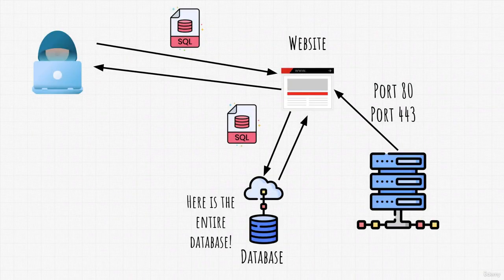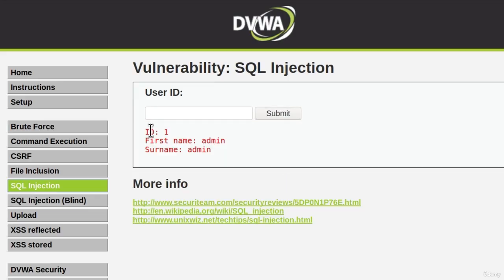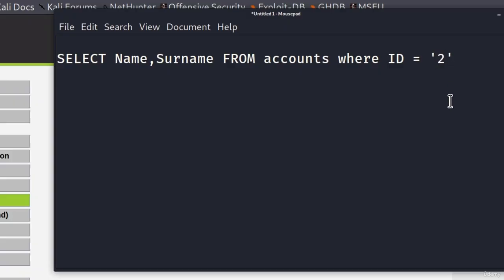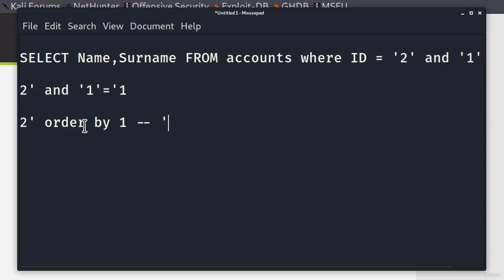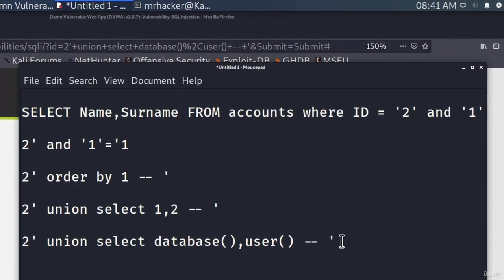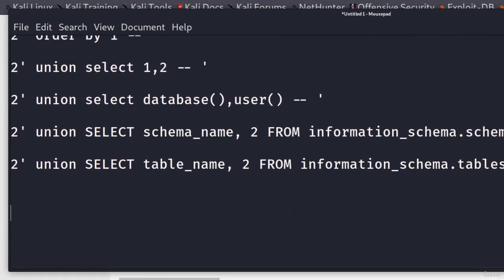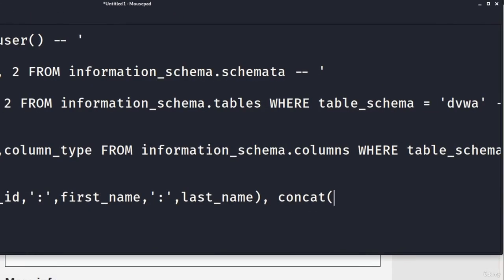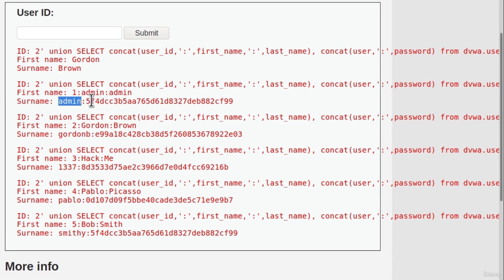SQL Injection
🛡️ SQL Injection Explained! Learn how SQL Injection vulnerabilities affect web applications, how ethical hackers identify them during security assessments, and how developers can protect databases from unauthorized access. 💻🔐